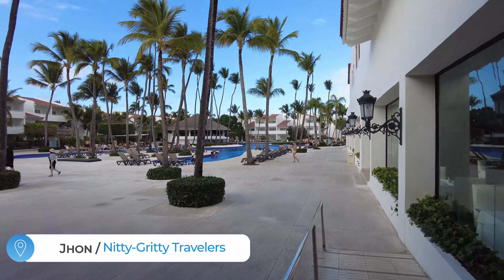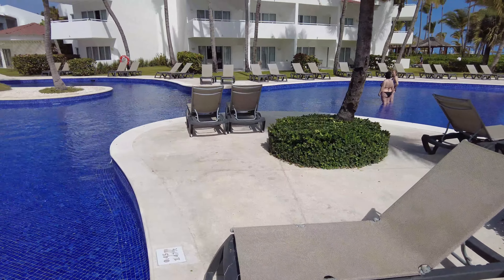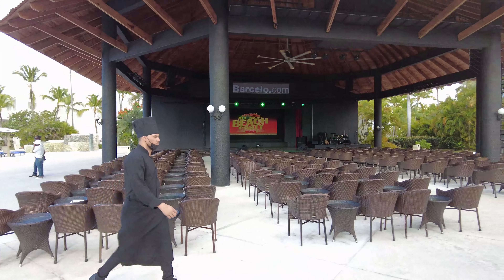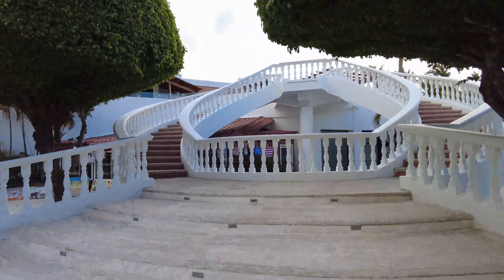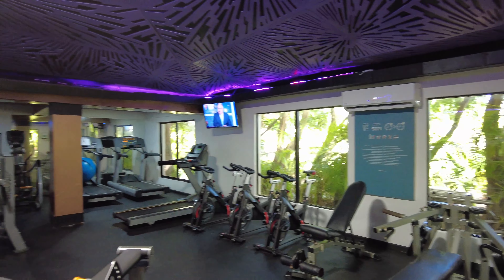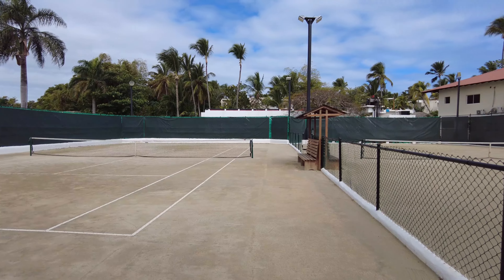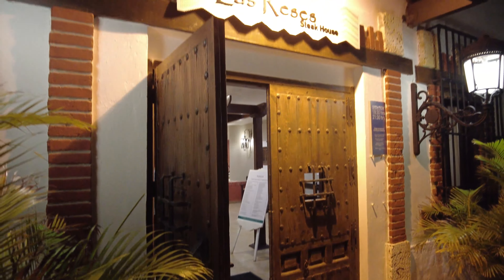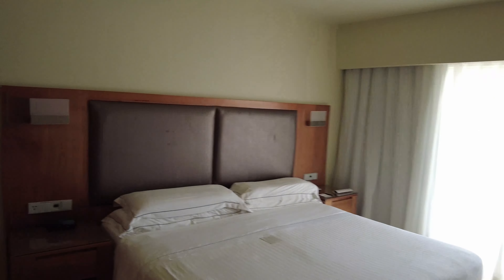A Full Tour of the OCCIDENTAL PUNTA CANA Resort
The Occidental Punta Cana Resort & Spa is a beautiful property with several amenities, if you haven't decided to stay here yet, this tour of the hotel might help you make that decision. In this video tour, we walked on all the amenities and spaces in the resort.

We loved how beautiful and cleaned the grounds of the Occidental Punta Cana were, this hotel has a great vibe, and there are so many more things to love on his resort.

Video chapters:
00:00 Pools
02:27 Theater
02:50 Restaurants area
03:48 Entertainment information
04:16 Amenities
04:41 Gym and kids club
05:26 Spa
06:13 Tennis courts
06:26 Buffet restaurants
07:12 A la carte restaurants
08:08 Hotel grounds
08:31 Room
08:53 Beach
09:53 Sunset and Nightlife